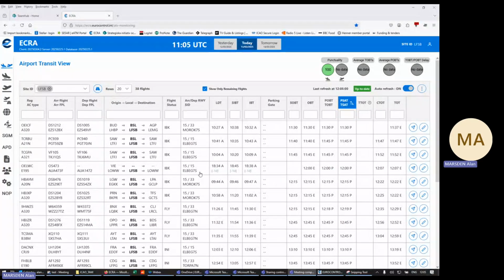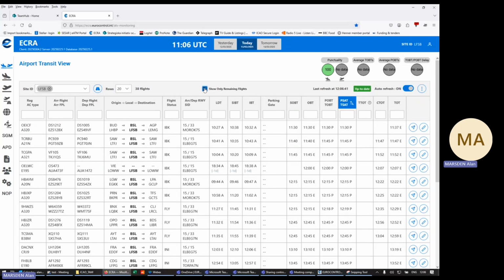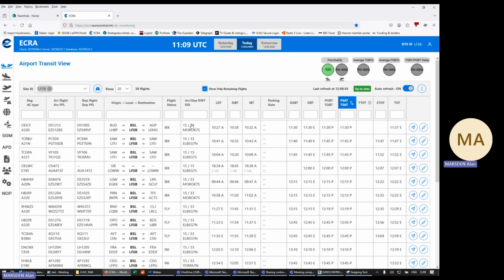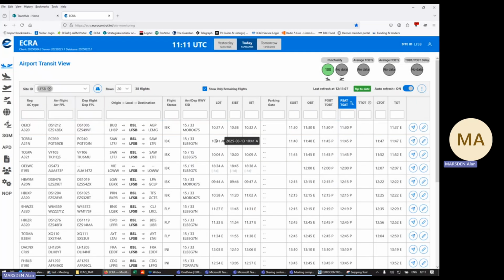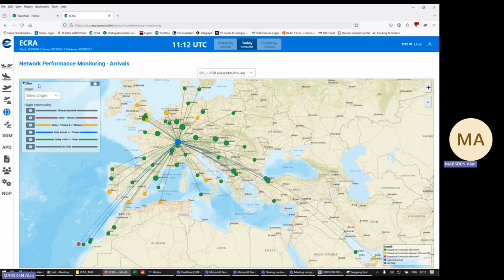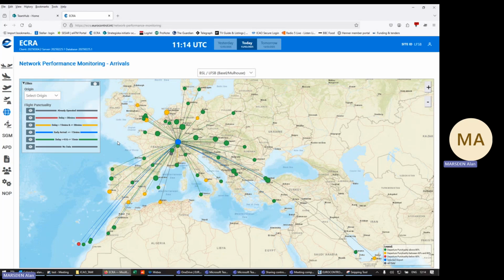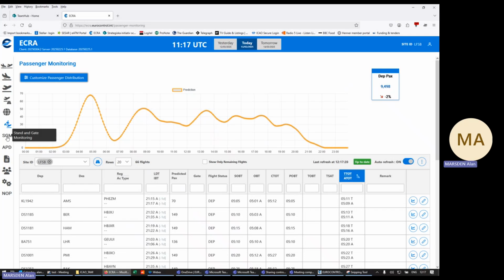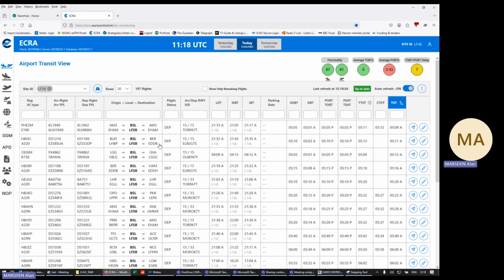ECRA demo 2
Vidéo de présentation de l'ECRA 2 qui est le portail de connexion des aéroports régionaux au Network Manager (programme de gestion des plans de vols pour toute l’Europe) d’Eurocontrol. Cet outil permet de mettre en oeuvre un CDM light pour les aéroports régionaux.